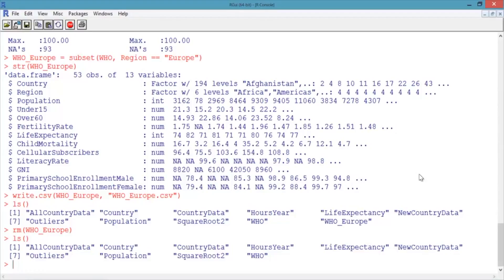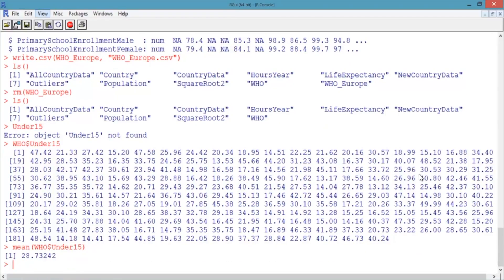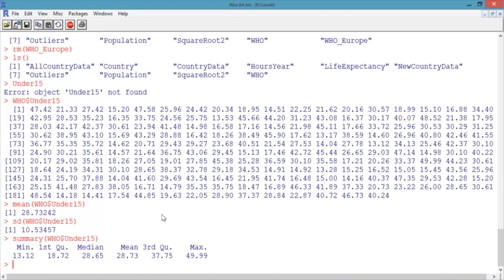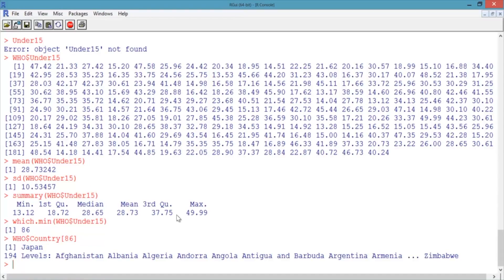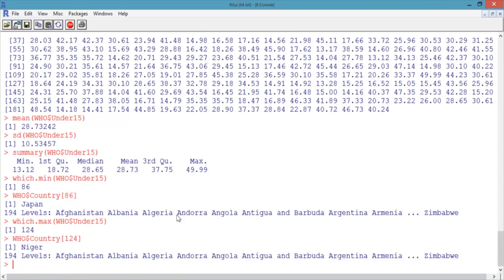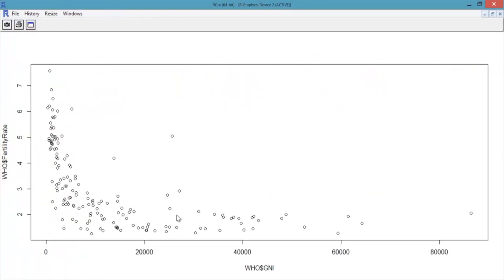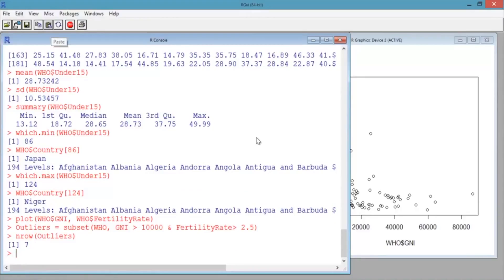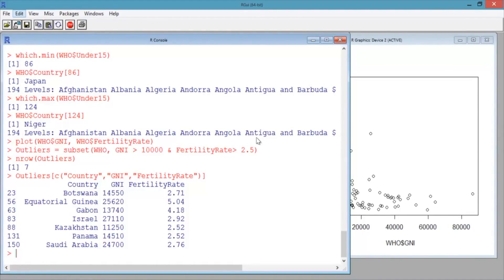1.3.10 Working with Data - Video 5: Data Analysis - Summary Statistics and Scatterplots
Basic data analysis example: exploring the WHO data set in R.